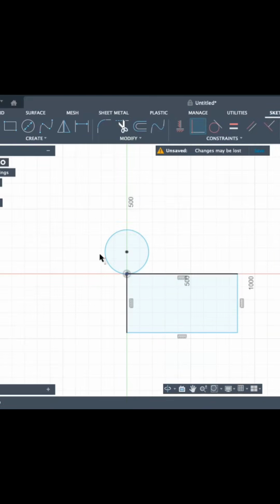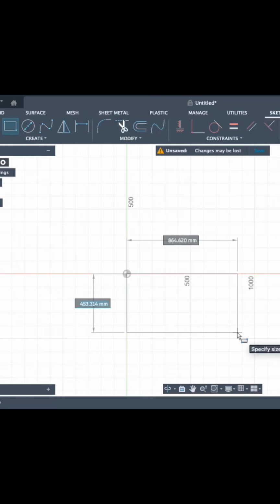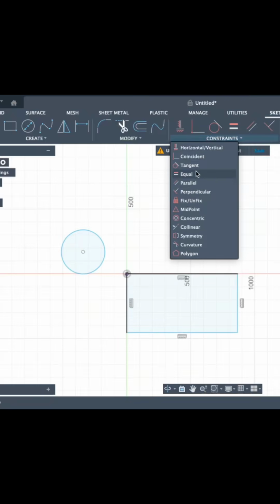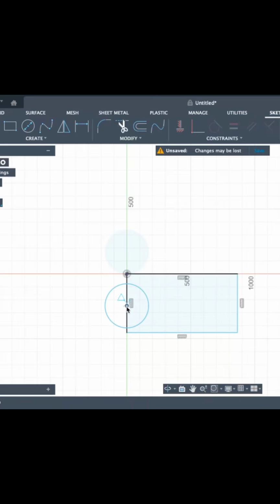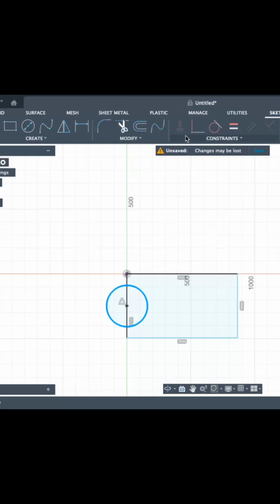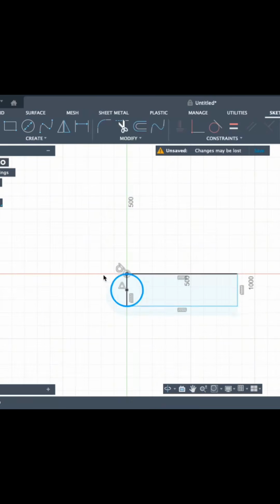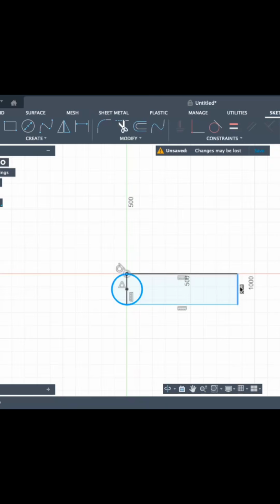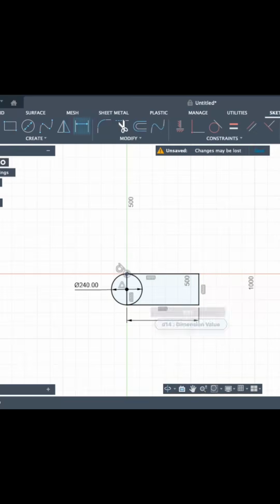0101Fusion 360 Constraints Explained (Quick Tip)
Quick Fusion 360 sketch tip.
In this short I’m using coincident and tangent constraints to lock a circle into a rectangle properly.
Simple constraints = cleaner sketches and fewer problems later.
More Fusion 360 tips coming.